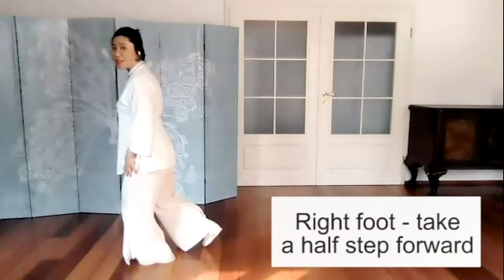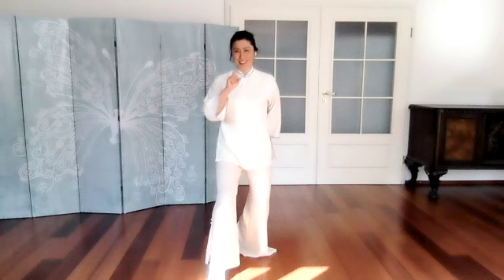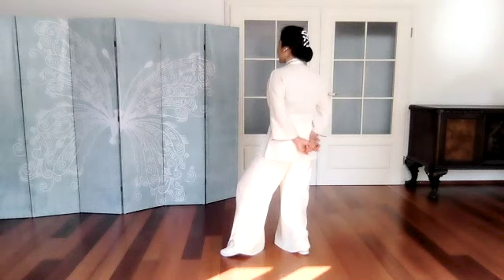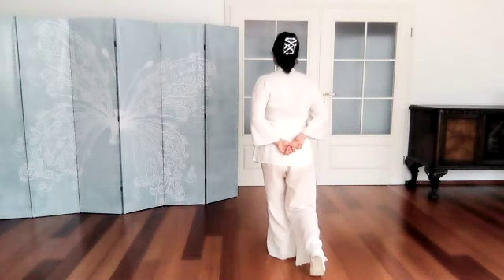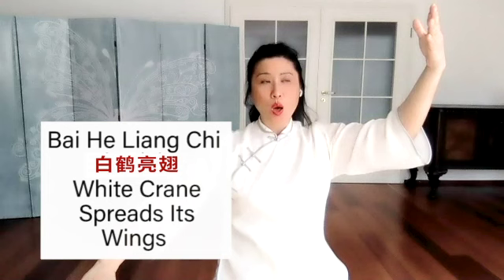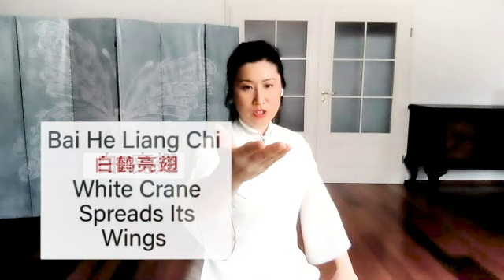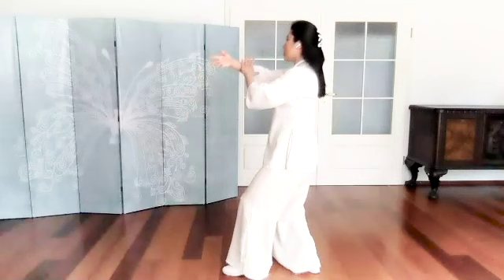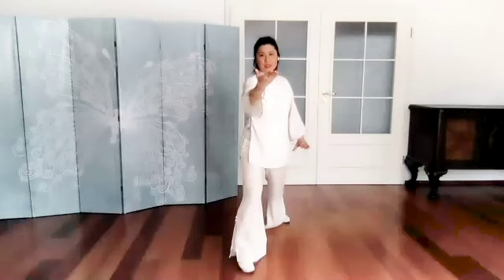Bai He Liang Chi 白鹤亮翅 (from 24 Form Yang-Style Tai Chi)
World champion Teacher Jing demonstrates, then offers a detailed explanation of Bái Hè Lìang Chì, 白鹤亮翅, White Crane Spreads its Wings.

This movement is found in 24-form yang style tai chi. This video is only a very small segment of Teacher Jing's Bái Hè Lìang Chì training video but offers some important insights for practitioners at any level.

Sleep better, develop inner calm, and quiet your mind with these simple, gentle movements.

Li Jing was born in Beijing, China. She grew up in a well-known Wushu, or martial arts, family. Her father, Li Junfeng, was the chief coach of the Beijing Wushu Team for 16 years, winning the national championship over 12 consecutive years.

More info at: Jingtaichi.com

More on Teacher Jing:
Li Jing began practicing Wushu at the age of eight. By the time she was eleven, she became a member of Beijing Wushu Team, training with coaches Zhang Gui-Feng, Ge Chun-Yan and Yin Yu-Zhu. At sixteen, she won her first Taiji national championship.
Over the years, Li Jing studied with well-known Yang-style masters: Yang Zhen-Duo, Ye Shu-Xun, Liu Gao-Ming, Men Hui-Feng and Professor Li De-Yin. She studied Wu-style Tai Chi with Master Li Bing-Ci.

In the tradition of Chen-style Tai Chi Quan, she was under the guidance of Master Feng Zhi-Qiang, Master Gao Fu and professor Kan Gui-Xiang. Li Jing joined the Chen-style lineage and became the twentieth generation of Chen-style Tai Chi Quan under Master Zhu Tian-Cai, known as the "Four King Kong" in Chenjiagou.

She learned Ba Gua from Master Sun Zhi Jun, who is the representative for the 4th generation of traditional Ba Gua. His great skill and humbleness enabled Li Jing to gain deep understanding and profound knowledge in this ancient Chinese tradition.

In the World Tai Chi Competitions, Li Jing won 2 gold medals (Tai Chi sword and Chen-style Tai Chi), as well as a silver medal in 42-step Tai Chi.
In addition to individual competitions, Li Jing participated in many national competitions as a member of the Beijing Wushu Team. And in 1996 and 1998, she joined International Taiji competitions in the US and Asia, where she won four gold medals and one silver.

Li Jing also practices Taiji sword, Ba Gua, spear, double sword, and more.